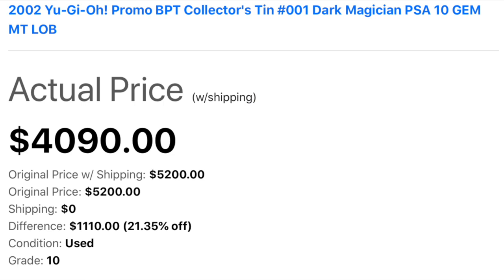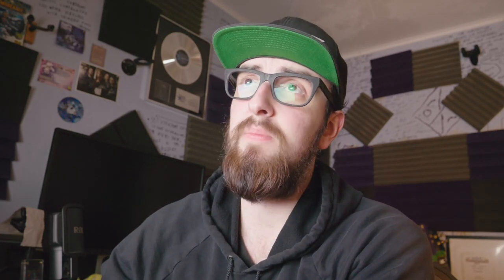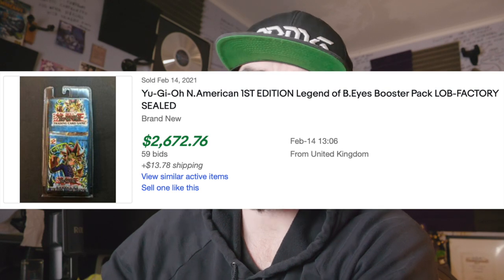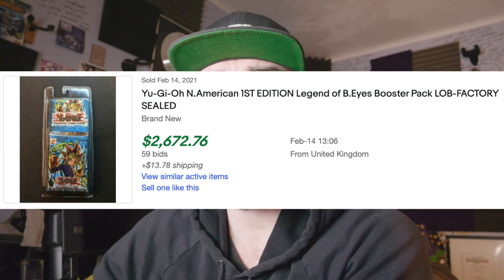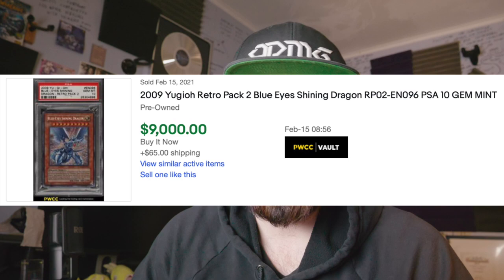Blue Eyes Shining SOLD For WHAT?!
Still need accessories to grade your cards or store your cards?